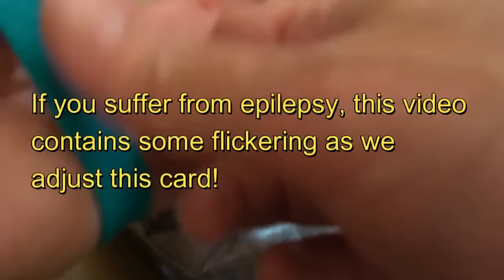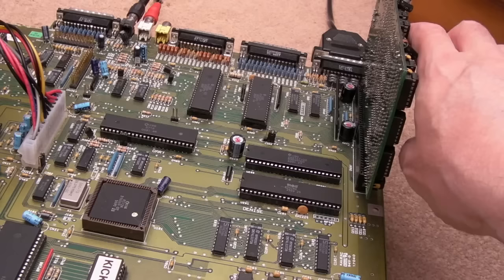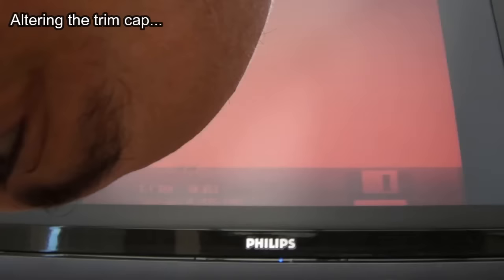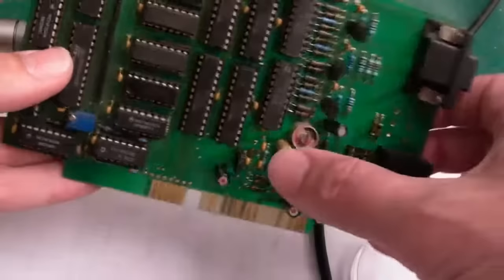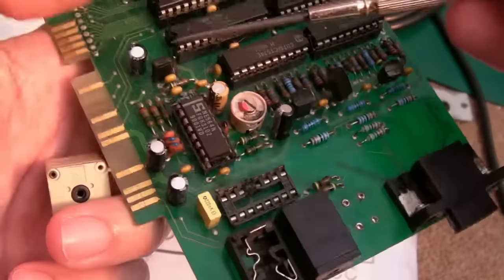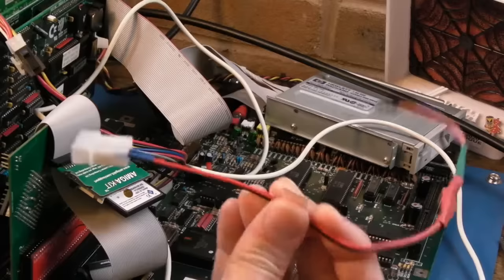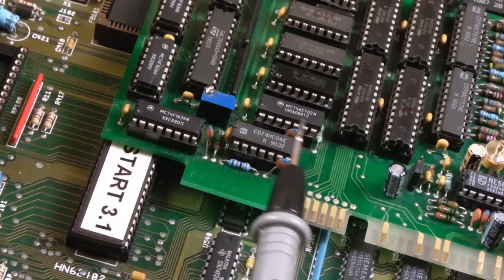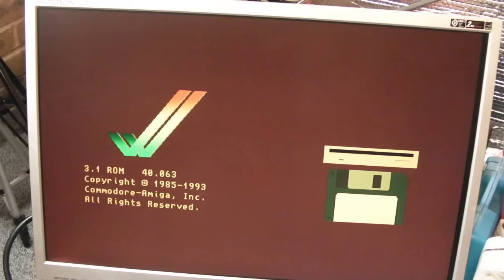Old Scan Doubler - Can I fix? (Revised)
This time I look at an old Amiga Scan Doubler for Tom Meades!